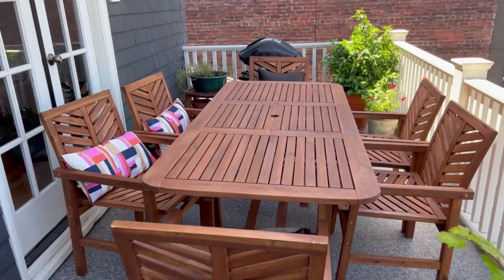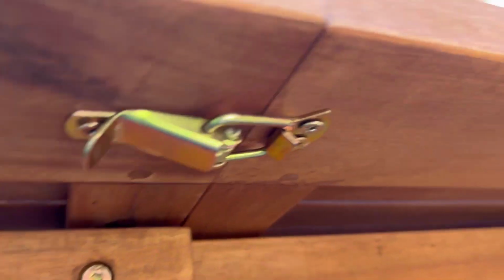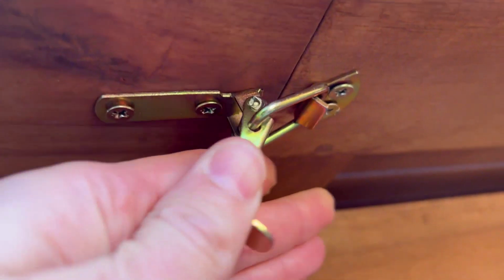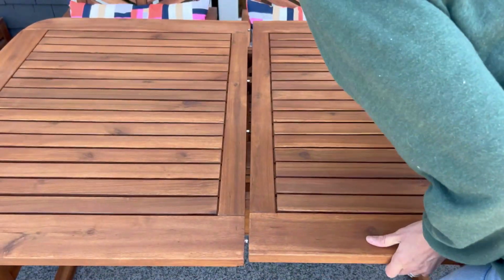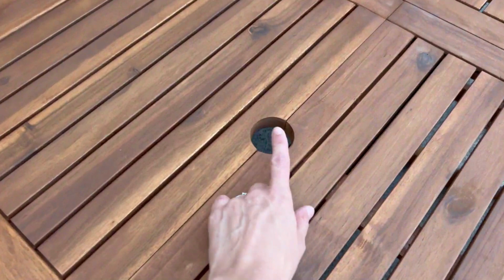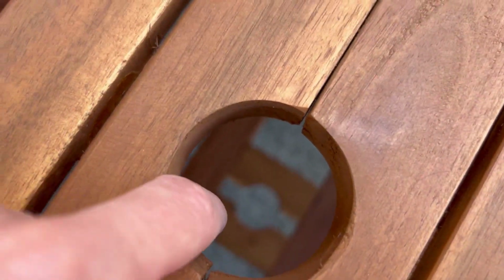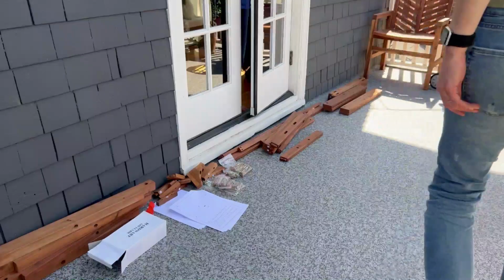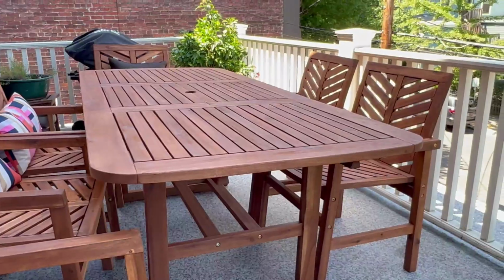Upgrade Your Outdoors with This Stunning Wood Patio Set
Enjoy Patio Perfection with the Walker Edison Chevron Patio Set (Amazon)

If you're looking to add a touch of style and luxury to your outdoor living space, you need to check out the Walker Edison Chevron Solid Acacia Wood Patio Set! This beautifully designed set features a modern chevron pattern that will elevate any patio or deck. I got the table and six chairs for entertaining friends and family, but it comes it various sets. Whether you're relaxing with a glass of wine or hosting a BBQ, the Walker Edison Chevron Solid Acacia Wood Patio Set is the perfect addition to your outdoor oasis.

(Amazon)